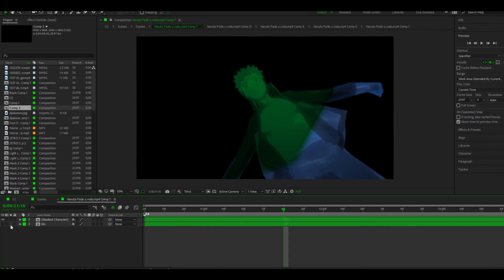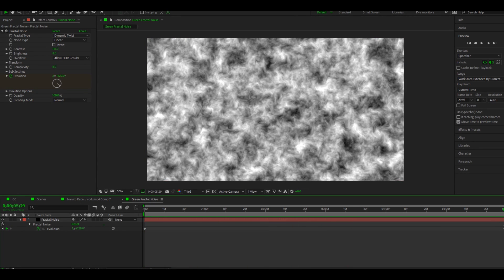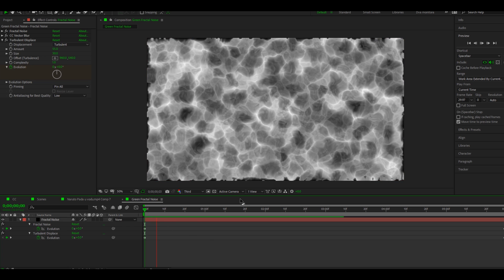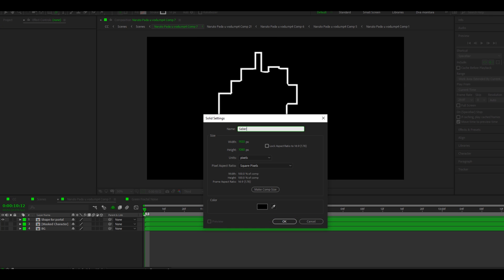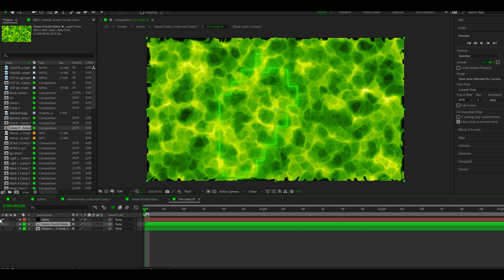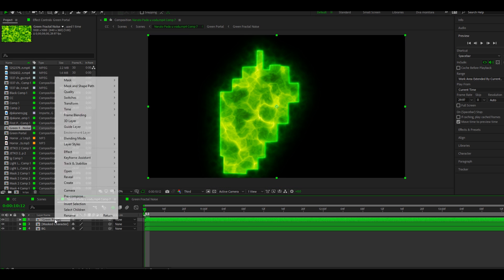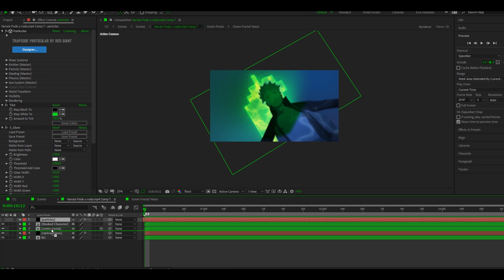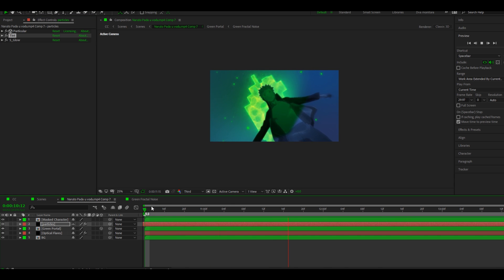PORTAL VFX | Adobe After Effects AMV Tutorial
If u want to edit like a pro in Adobe After Effects, then u should definitely watch this BEST ANIME PORTAL VFX TUTORIAL. Its really easy to get started on Adobe After effects in 2020 and we are here to help you. We also edit anime / make amv's (anime music videos), and we are willing to share our knowledge.

3D TEXT ANIMATION | AFTER EFFECTS TUTORIAL